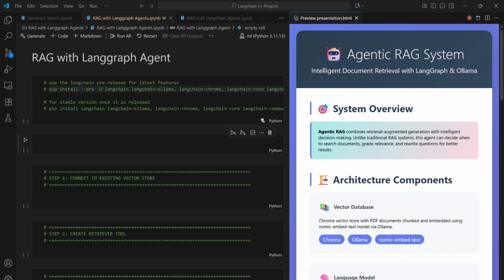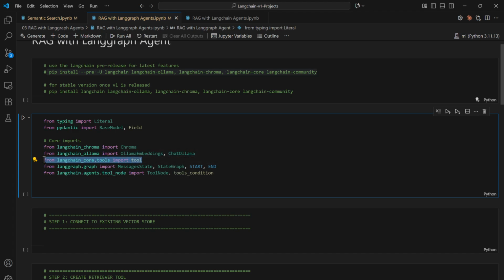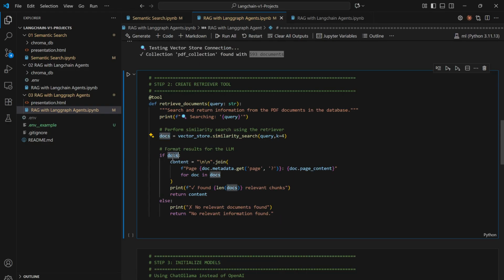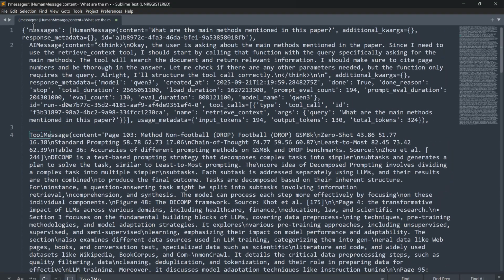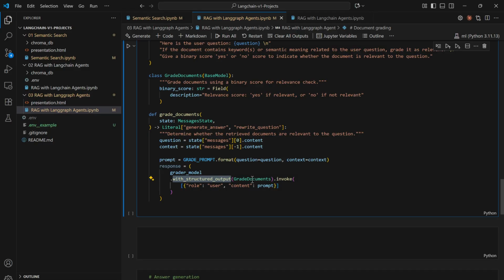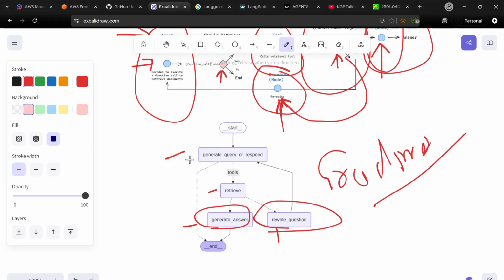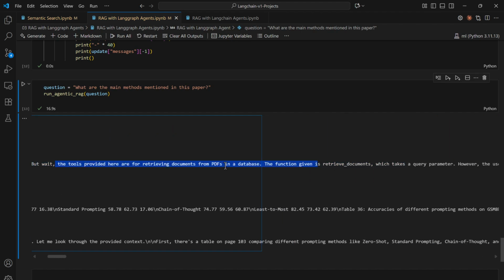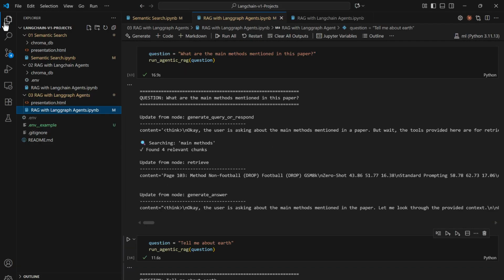Langchain v1 Projects 3 - Local RAG with Langgraph Agents, Qwen3 and Ollama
Build an Intelligent Agentic RAG System with LangGraph and Ollama

In this tutorial, you'll learn how to create an advanced agentic RAG (Retrieval-Augmented Generation) system that goes beyond traditional RAG by adding intelligent decision-making capabilities. Unlike basic RAG systems, this agent can decide when to retrieve documents, grade their relevance, and even rewrite questions for better results.

🎯 What You'll Learn:
- How to set up Chroma vector database with PDF documents
- Creating custom retrieval tools with @tool decorators
- Building LangGraph workflows with conditional edges
- Implementing document grading and query rewriting
- Using local Ollama models (Qwen3 + nomic-embed-text)
- Testing and running the complete agentic system

🛠️ Tech Stack:
- LangChain & LangGraph for orchestration
- Ollama for local LLM inference
- Chroma for vector storage
- Python for implementation